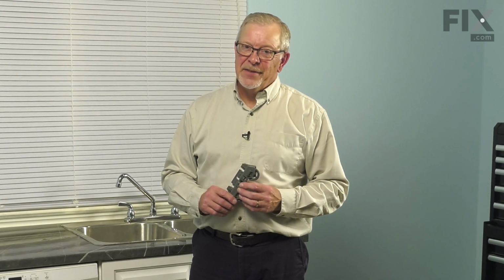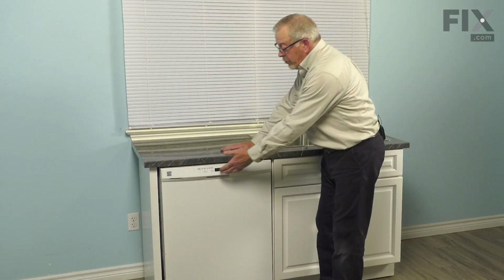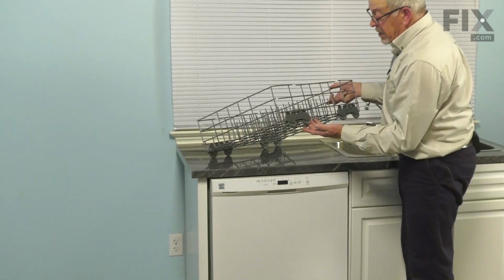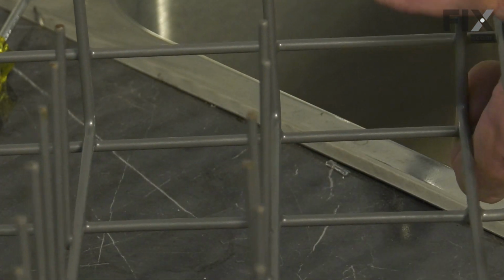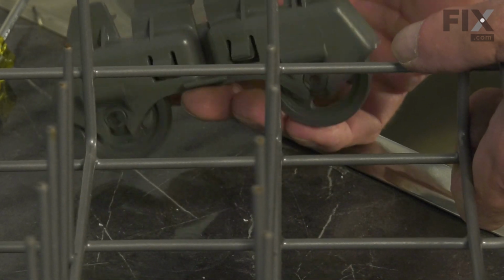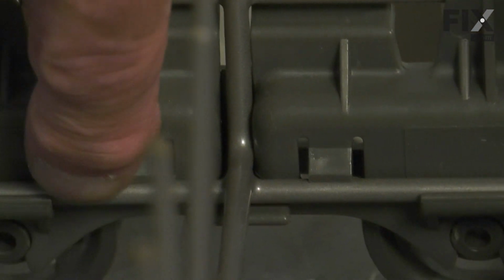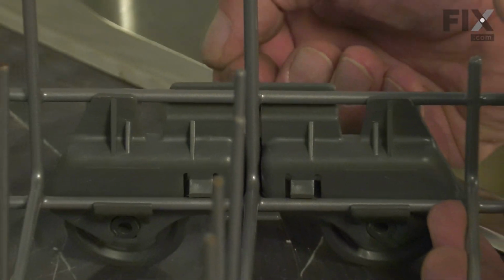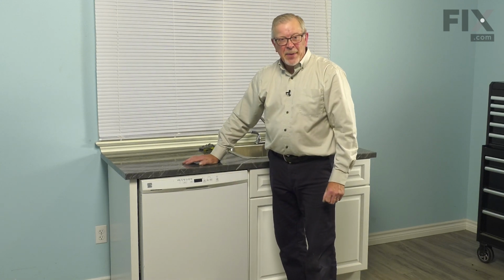Whirlpool Dishwasher Repair - How to Replace the Lower Dishrack Wheel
Need help replacing the Lower Dishrack Wheel (Part # WPW10082868) in your Whirlpool Dishwasher? Watch this how-to video with simple, step-by-step instructions for a successful DIY repair.

OEM Part Number: WPW10082868

Why you might need to replace the Lower Dishrack Wheel:
1. Lower Dishrack Wheel Damaged

What tools you need for this repair:
• none

The information in this video is specific to KitchenAid, Kenmore, Maytag, and Whirlpool Dishwashers. To find a Lower Dishrack Wheel specific to your model Dishwasher, or to use our helpful model number locator,

For more helpful Dishwasher Repair videos, you can browse through the Dishwasher Repair playlist on our YouTube channel